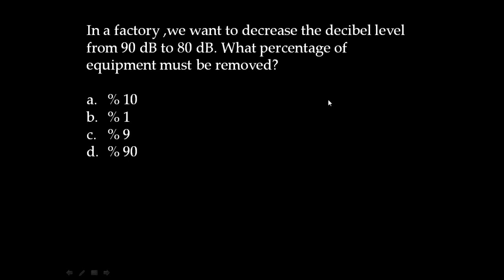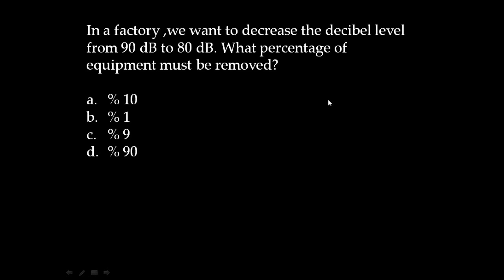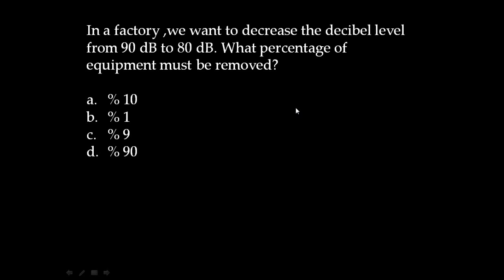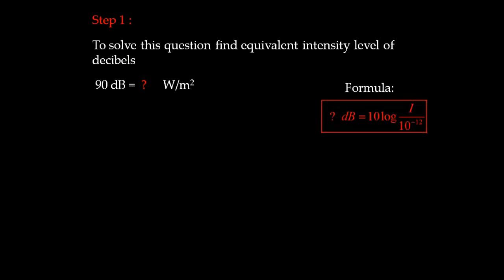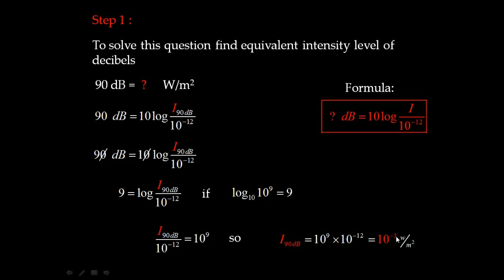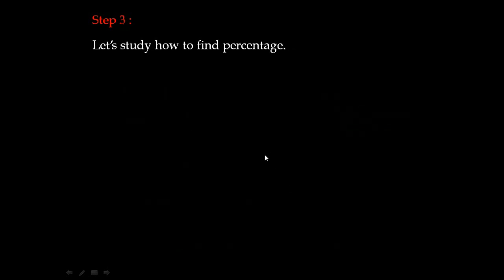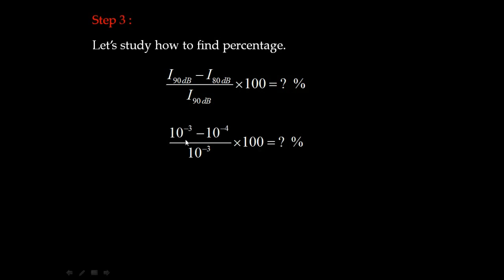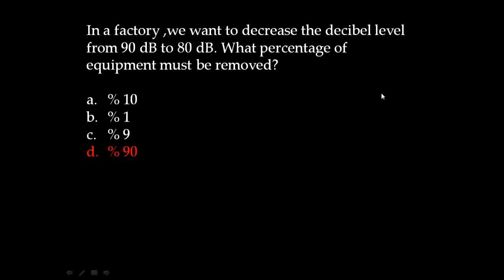Wezari,physics, chapter 4-2,sound intensity,solution 1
decibel (dB),intensity of sound,logaritmic change,physics,problem,sound waves,Relation between Decibel level and intensity level.Problem solving.solution.wezari,poly 6.In a factory ,we want to decrease the decibel level from 90 dB to 80 dB. What percentage of equipment must be removed?